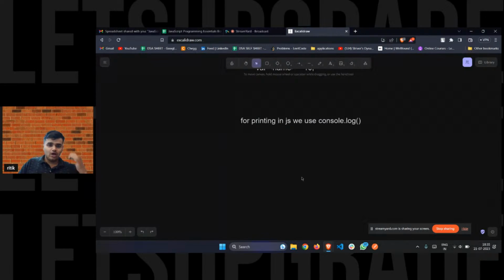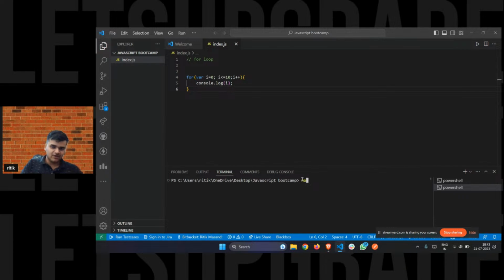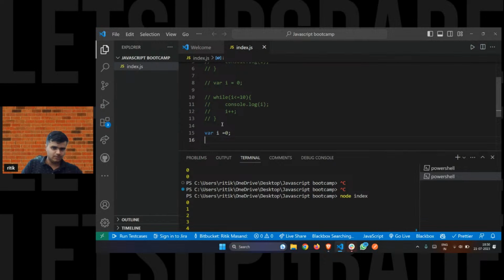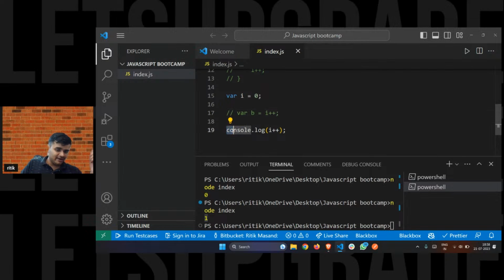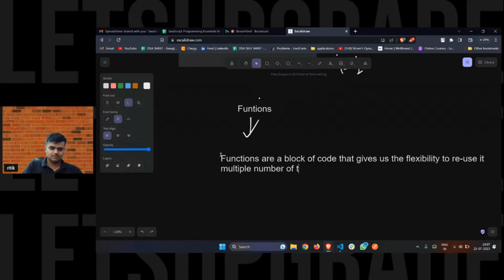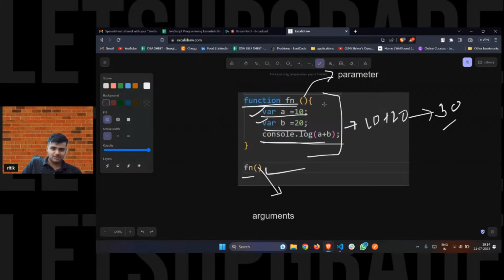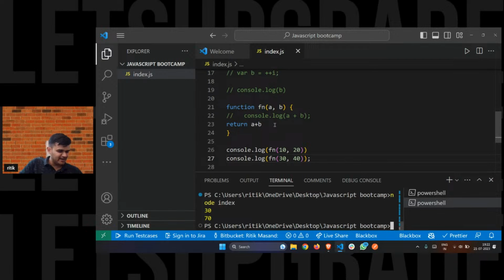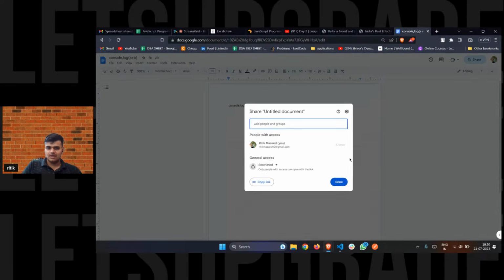Day 2 | Looping like a Pro | JavaScript Programming Essentials Bootcamp (3 Days)